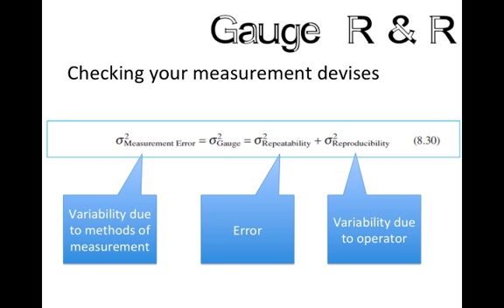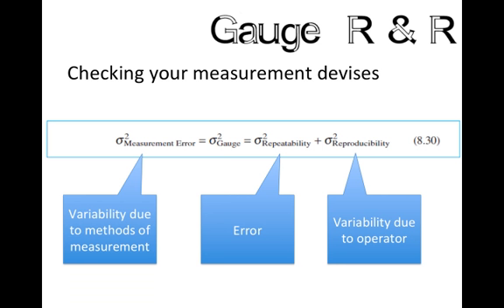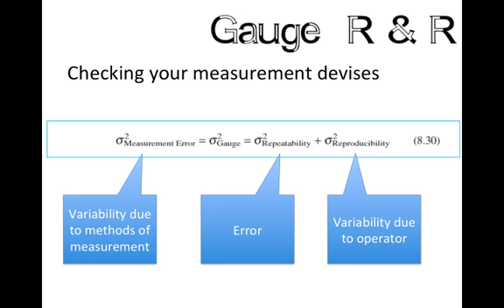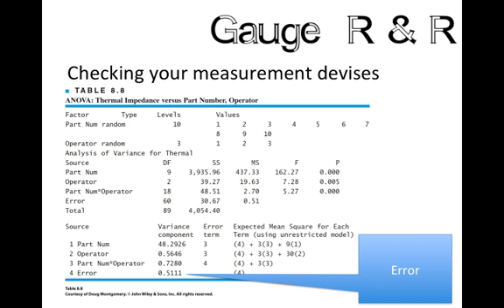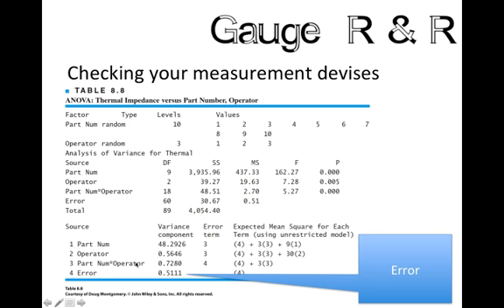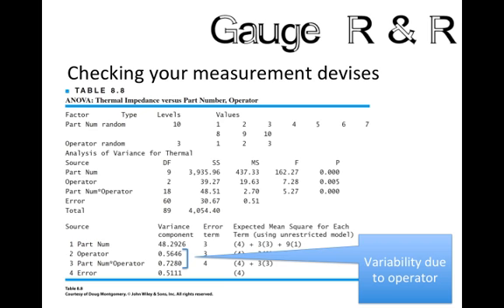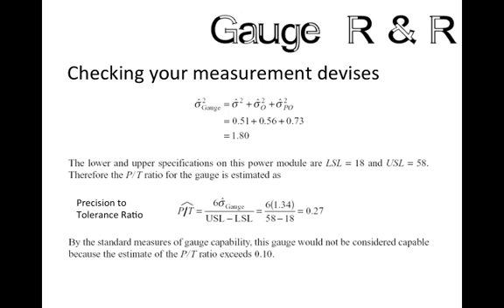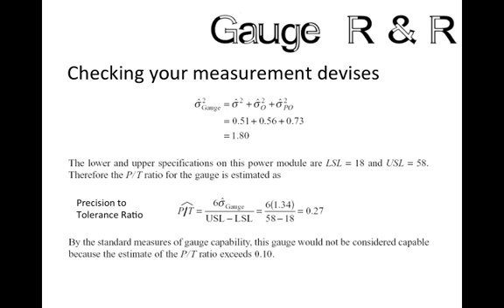IME 430 Gauge Rand R.mp4